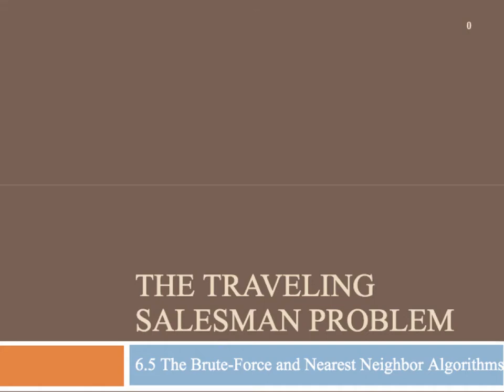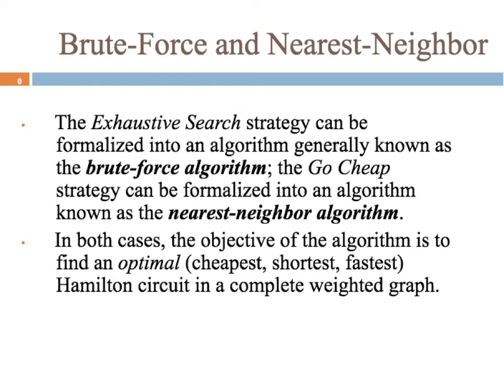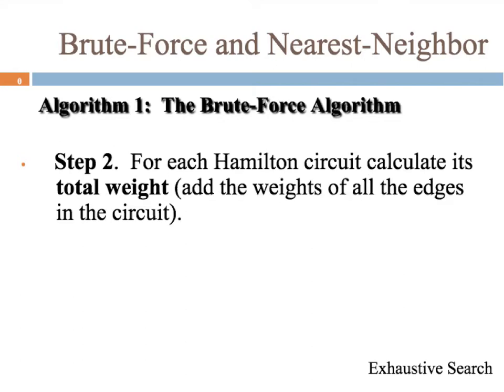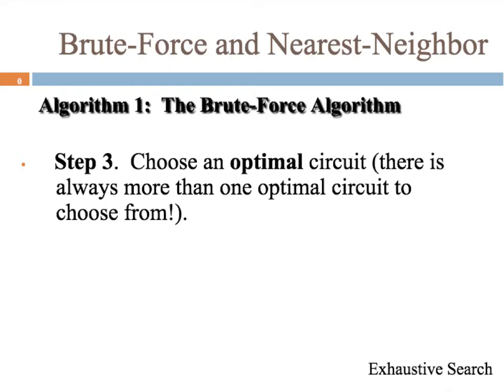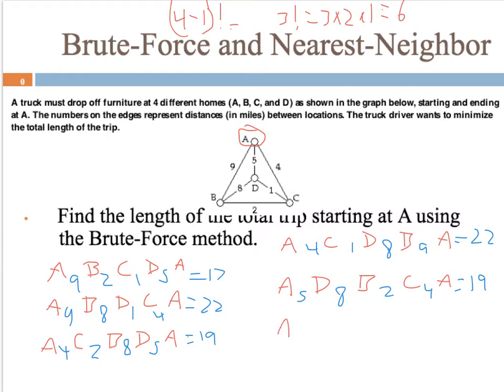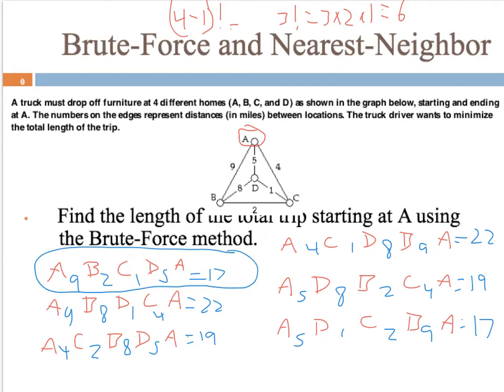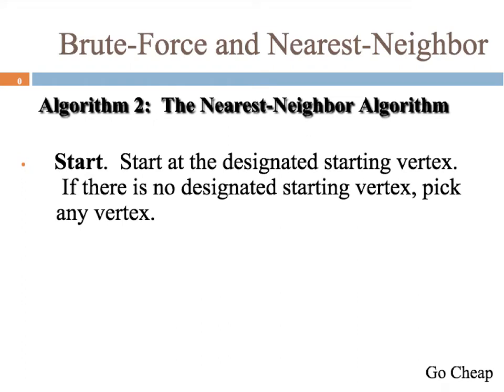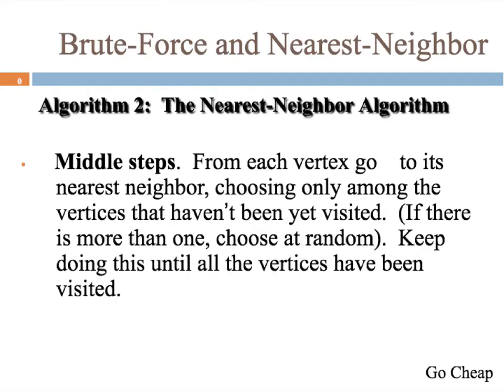6.5 Brute-Force & Nearest Neighbor